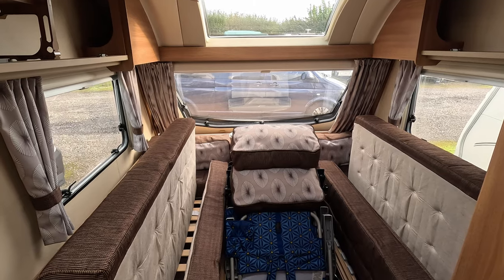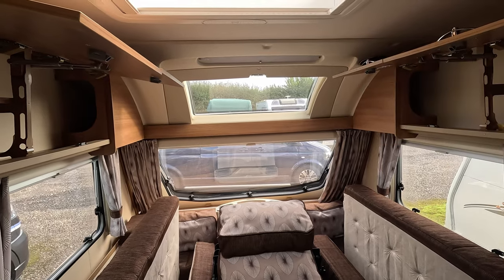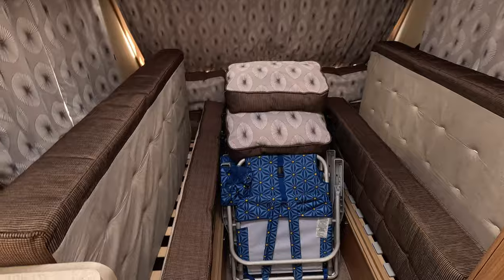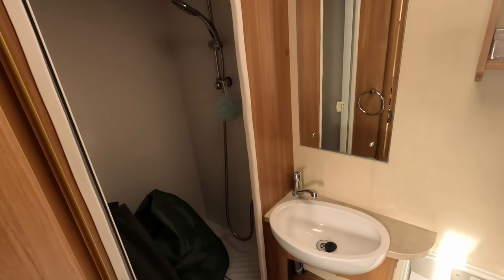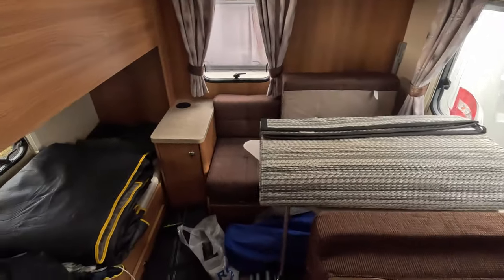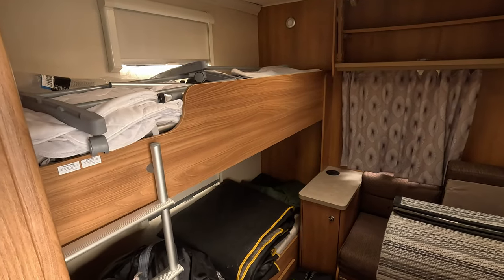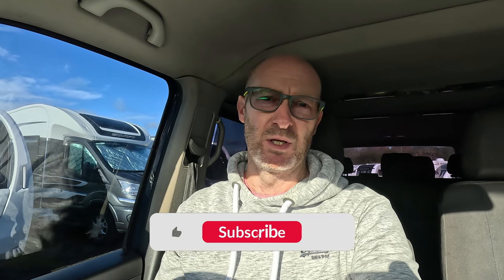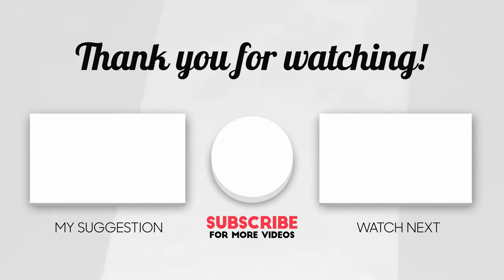Internal Caravan Pre-Winter Checks & Maintenance, Get Off To A Great Start Next Year 🛠️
Is your caravan ready for winter? Join us in this guide as we walk you through essential pre-winter checks and maintenance for the interior of your caravan. Taking a little time now can make a big difference in ensuring a trouble-free start to your next adventure!

❄️ Don't let the winter chill catch you off guard! By following these steps, you'll be setting yourself up for a fantastic start to the next caravan season. Plus, you'll learn valuable tips and tricks to keep your caravan in top shape throughout the colder months.

🛠️ Whether you're a seasoned caravan owner or a newbie, this video is packed with practical advice to help you navigate the pre-winter checklist. Show your caravan some love and get ready to hit the road with confidence when the warmer days return!

00:00 Introduction
01:02 Front Configuration
03:21 Kitchen Configuration
03:55 Bathroom Configuration
04:37 Rear Configuration
05:55 Conclusion